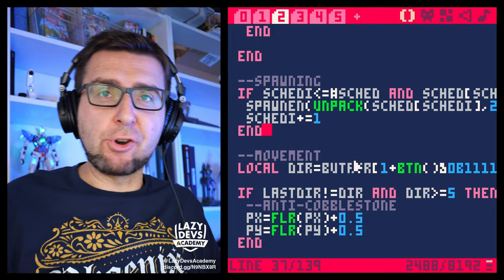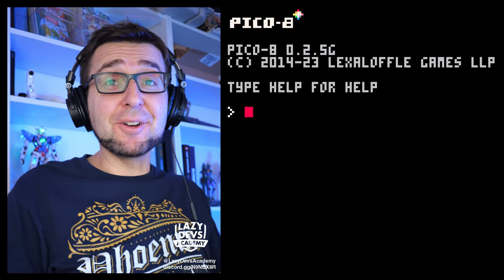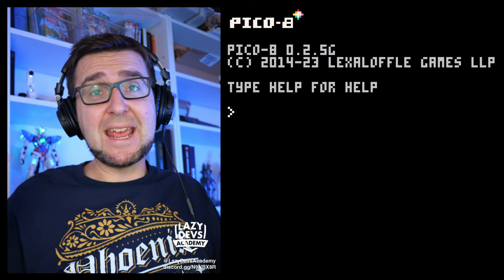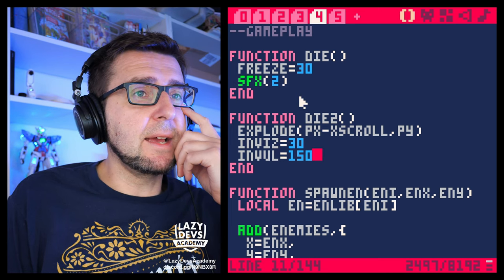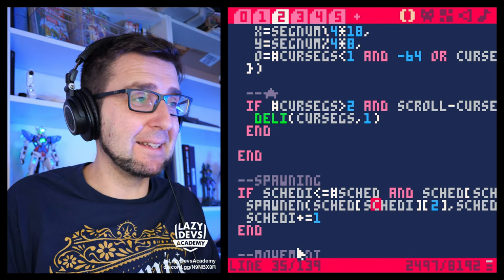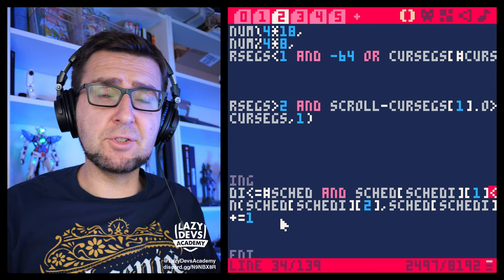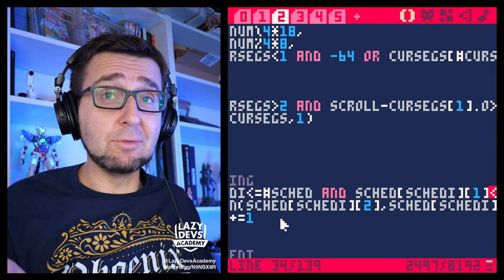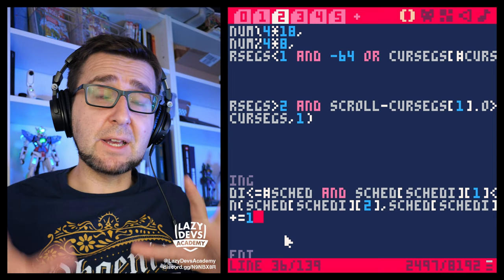Making an Advanced Shmup #48 - Enemy Behavior - Pico-8 Hero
0:00:00 Intro
0:01:41 I-Frame Tweak
0:02:24 Optimizing Schedule Code
0:05:34 Better XSCROLL
0:12:58 Enemy Behavior Research
0:27:52 Brain System
0:32:01 Angle / Speed Movement
0:35:51 Doggie Zone
0:36:36 Ko-fi